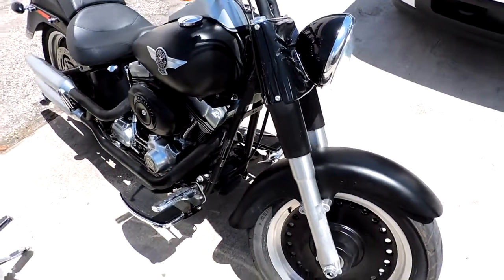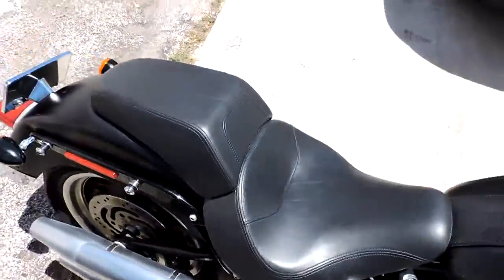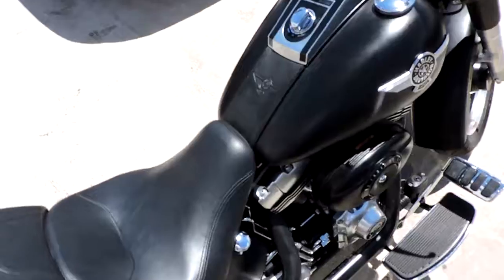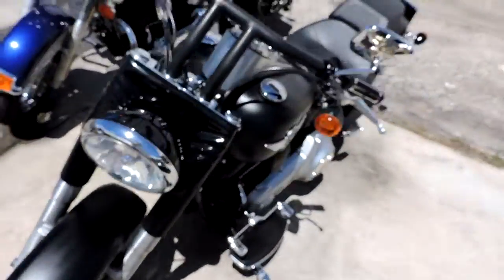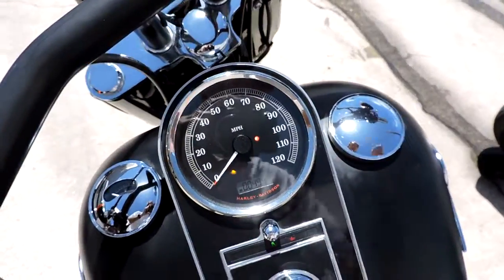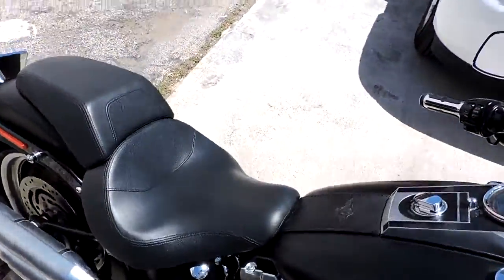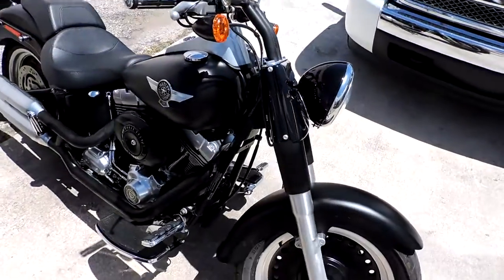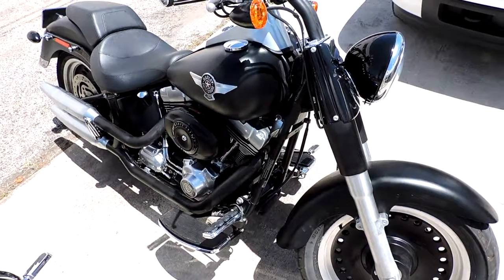2011 HARLEY DAVIDSON FAT BOY LO